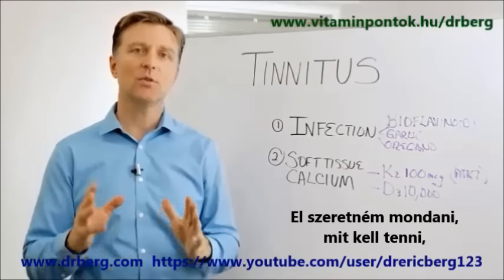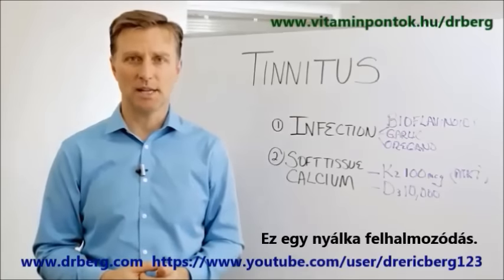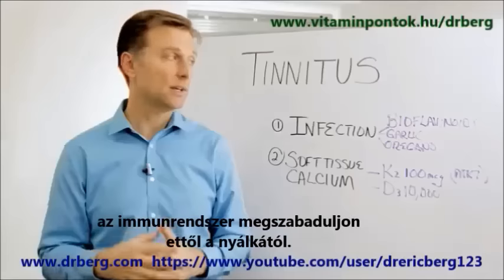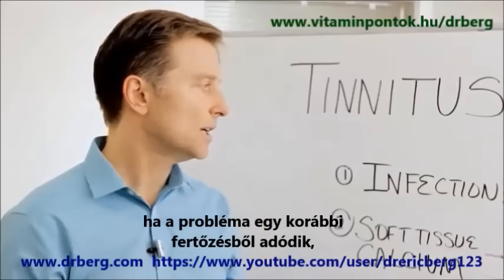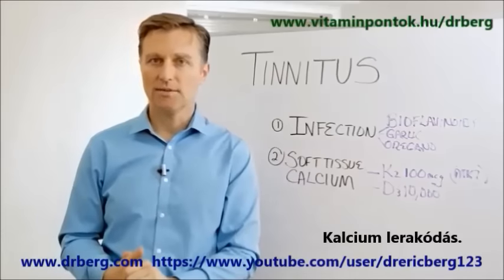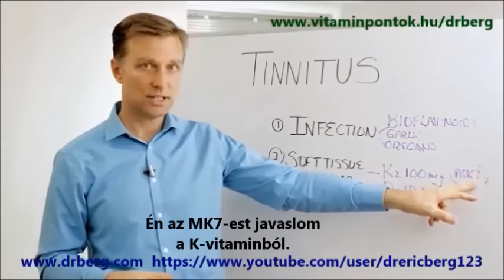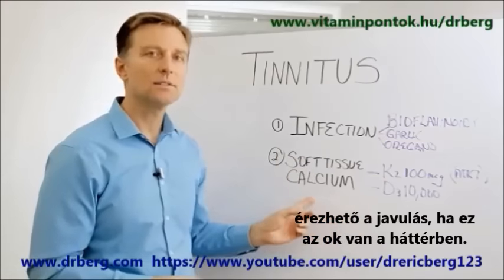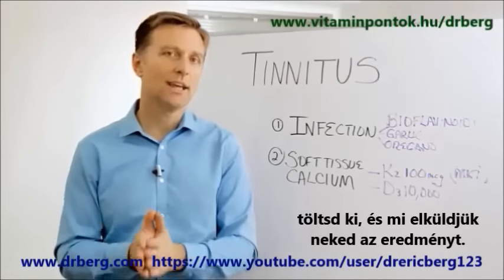Dr. Berg: Fülzúgás? STOP!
Dr. Berg technológiája Magyarországon: vitaminpontok.hu/drberg

Ebben a videóban Dr. Berg arról beszél, milyen két fő oka lehet a fülzúgásnak. És természetesen beszél a megoldásról is.

Ki Dr. Eric Berg?
Dr. Berg 50 éves kiropraktőr, aki a helyes táplálkozással és természetes módszerekkel elért fogyásra specializálódott. A magánrendelője a Virginia állambeli Alexandriában van. A kliensei között megtalálhatóak az USA kormányának és igazságügyi minisztériumának vezető tisztségviselői, nagykövetek, orvosok, prominens cégek magas szintű vezetői, tudósok, mérnökök, professzorok és más emberek az élet minden területéről. Ő a szerzője az "A zsírégetés 7 törvénye" című könyvnek, amely 2011 januárjában jelent meg a KB kiadónál. Dr. Berg kiropraktőröket, orvosokat és egészségügyi szakembereket tanít meg a módszerére, idáig több mint 2500 egészségügyi dolgozót képzett ki. Aktív tagja az Endokrinológia Társaságnak, és a Howard Egyetem részmunkaidős adjunktusa is.

Magyarországon a budapesti Vitaminkirály Szaküzletekben, már két Dr. Berg egészség-technológiát végzett munkatárs segíti az embereket.

Dr. Berg nem diagnosztizál, gyógyít vagy előz meg egészségügyi problémákat; csupán segít egy egészséges életmód kialakításában, amivel ezek elkerülhetőek. Ebben együttműködik a hozzá fordulók orvosaival, akik odafigyelnek a gyógyszeres kezelésre.

Ez a videó nem orvosi tanácsadás, hivatalos diagnózis, vélemény, kezelés vagy szolgáltatás nyújtása céljából jött létre. Dr. Berg a videóiban, a blogján és a weboldalán tanácsokat ad neked és orvosodnak, és általános tájékoztatást nyújt. A videóban és az oldalon, illetve az egyéb oldalakra mutató linkeken található információ nem helyettesíti az orvosi és gyógyszeres kezelést, és nem váltja ki az orvosi, illetve egyéb egészségügyi szolgáltatóval végzett konzultációt. A Vitaminkirály Kft. munkatársai és Dr. Eric Berg nem vonható felelősségre az ezen a videón vagy oldalon keresztül szerzett tanácsért, gyógykezelésért, diagnózisért vagy egyéb információért, szolgáltatásért és termékért.